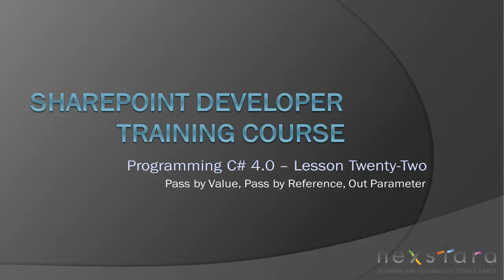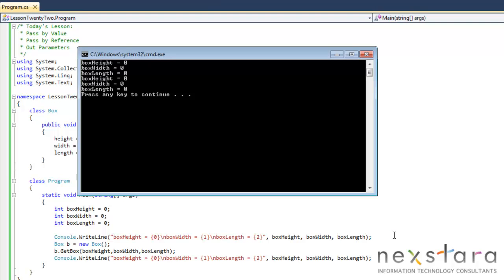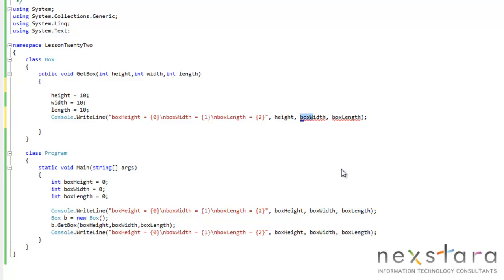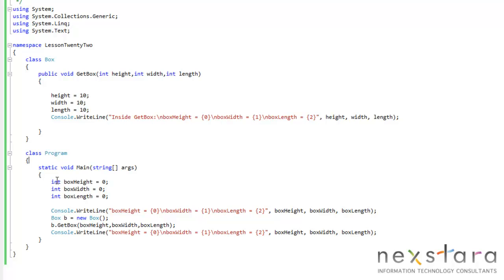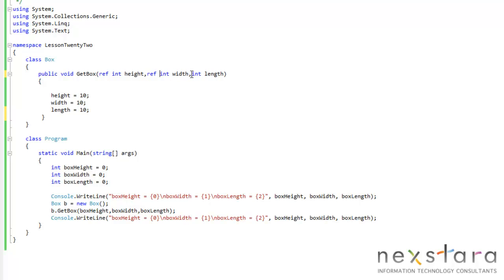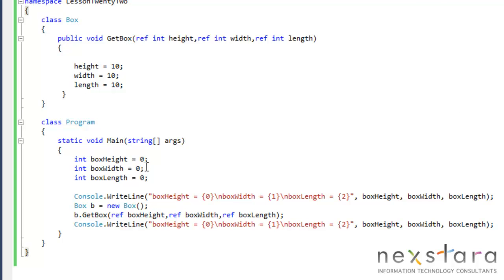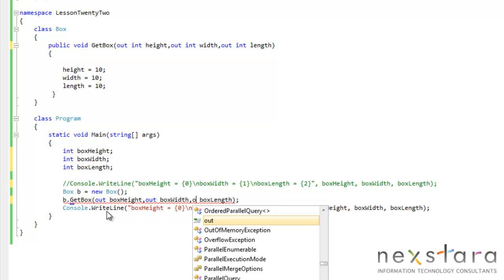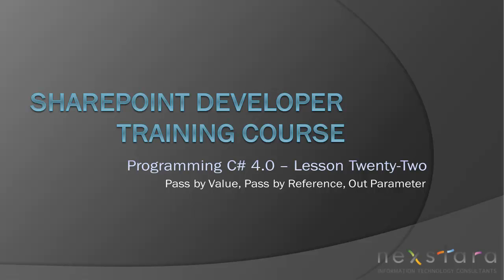SharePoint Developer Training Course Programming C# 4.0 - Lesson Twenty-Two - Pass by Value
presents SharePoint Development Training Course: Programming in C# 4.0 - Lesson Twenty-Two - Pass by Value, Pass by Reference, Out Parameter.